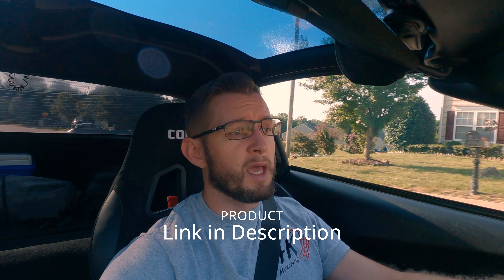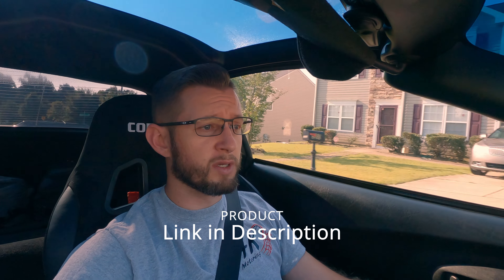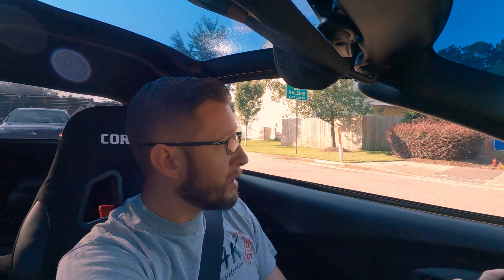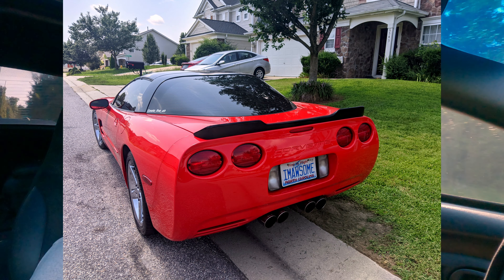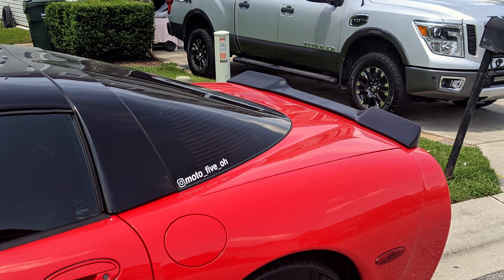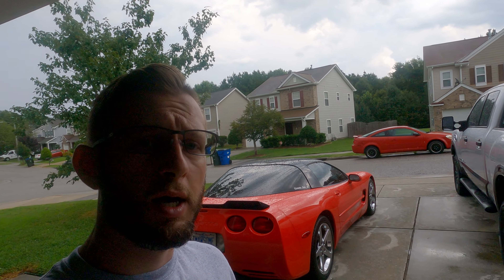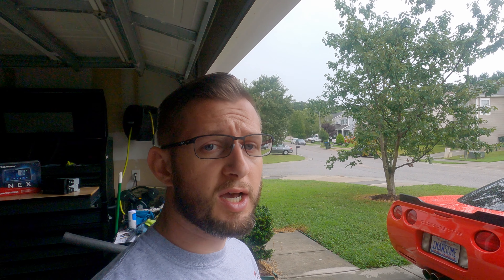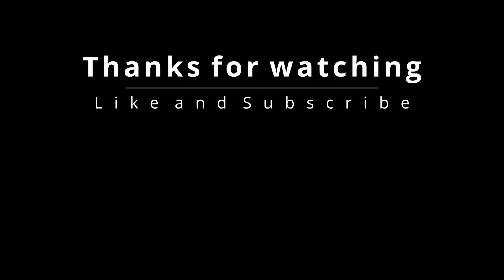Spoiler Alert!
Welcome to 4K Motoring! As several followers have requested, here is a little more details on the C5 Corvette hood seal mods. As stated by Midwest Corvettes, removing the rear hood seal is said to improve front downforce and radiator cooling at speed. Speaking of aerodynamics, we also add a spoiler!

We hope you are enjoying watching the 2001 Corvette come together.

Let us know your thoughts! Is there anything to these claims or is it all just snakeoil?

--Links for products seen below--
C5 Corvette Front Hood Seal

C5 Corvette Wickerbill Spoiler

Filmed with GoPro Hero 9 Black
GoPro Media Mod